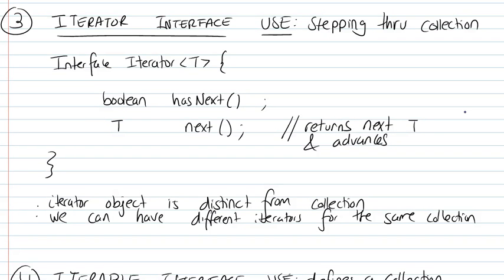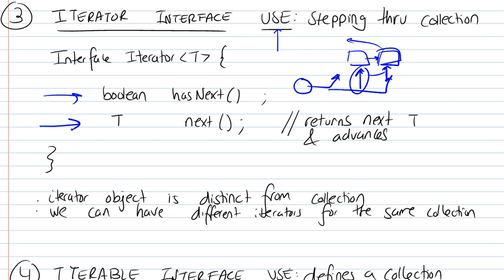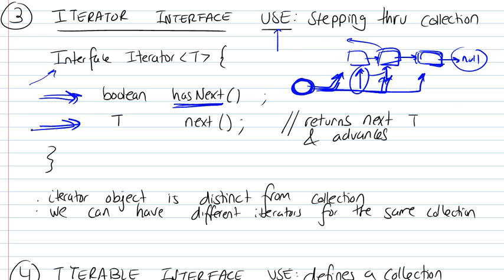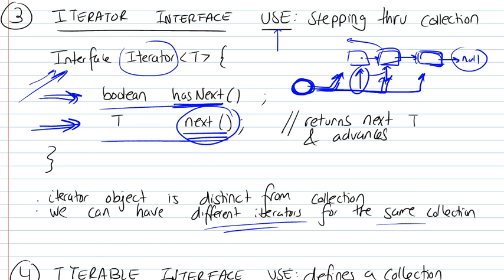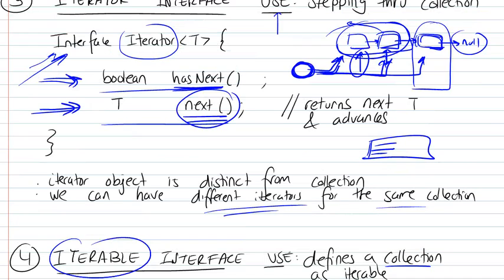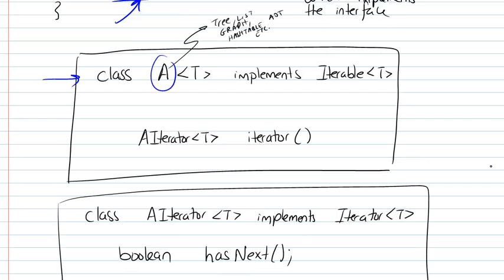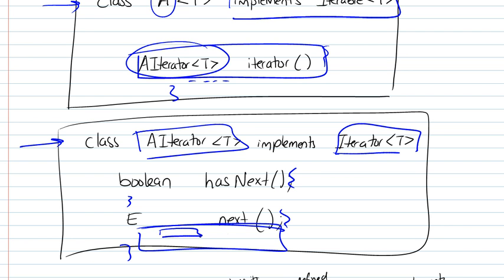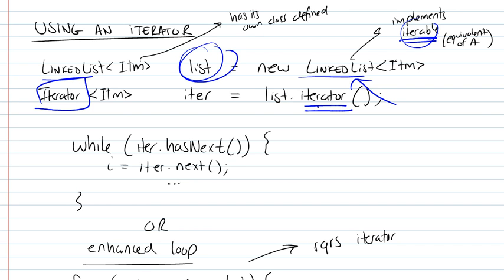Java Interfaces Part 2/2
Java Interfaces Part 2: iterator, iterable interfaces